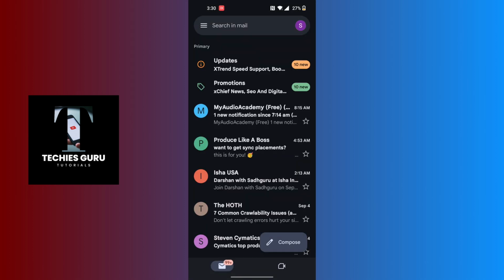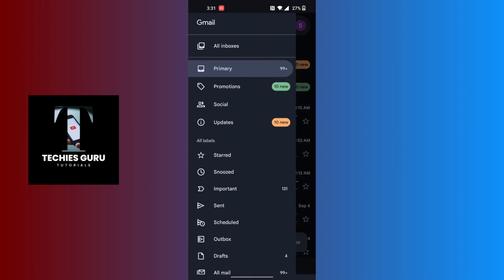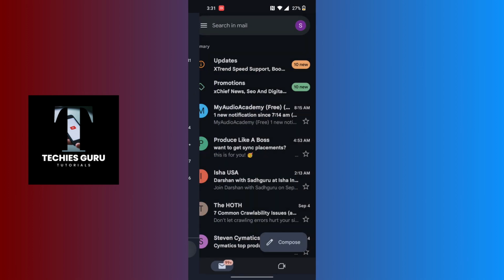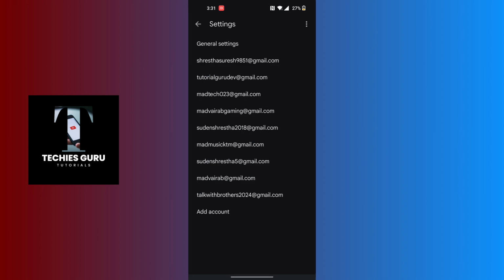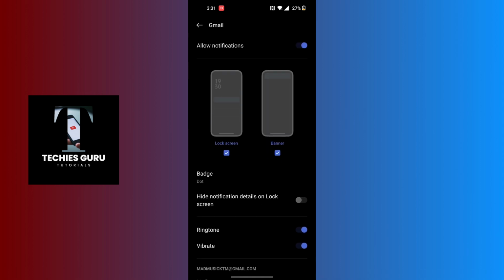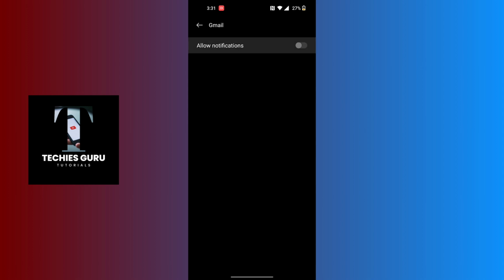How To Turn Off Gmail Notifications on Phone 2024?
📌 How to Turn Off Gmail Notifications on Phone 2024? | TechiesGuruTutorial

🔕 Are you tired of constant Gmail notifications? Learn how to turn off Gmail notifications on your phone in 2024! This step-by-step guide will show you how to manage your Gmail notification settings on both Android and iPhone, so you can stay focused without distractions.